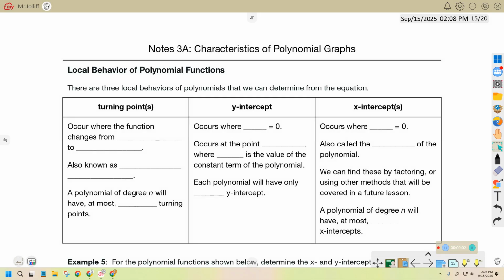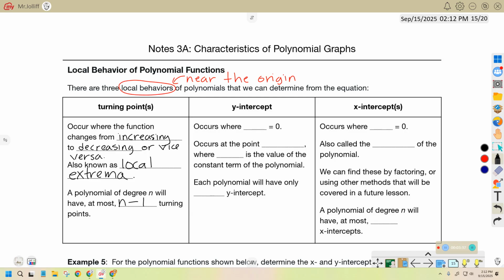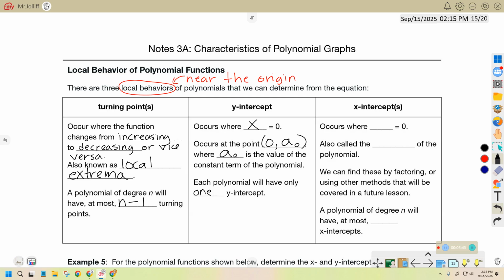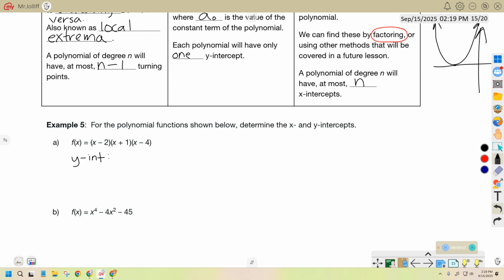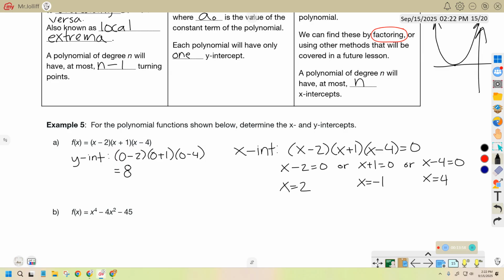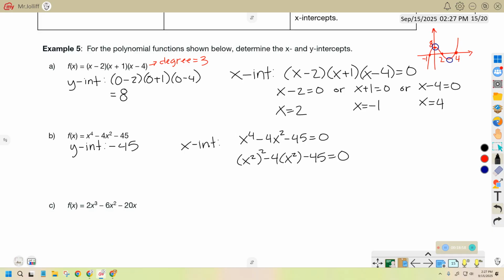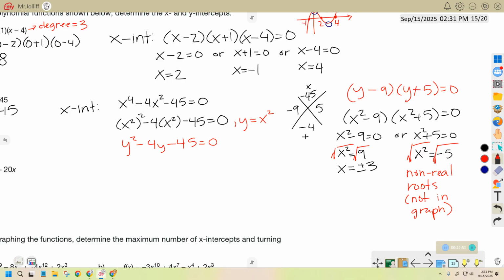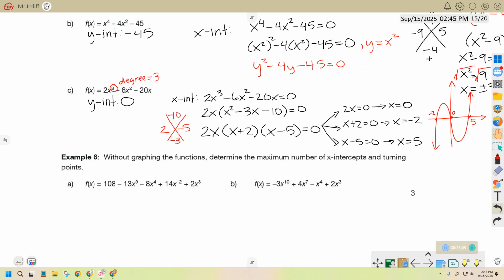Notes 3A, Part 2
Characteristics of Polynomials
*local behavior
*turning points
*y-intercept
*x-intercepts (zeros)